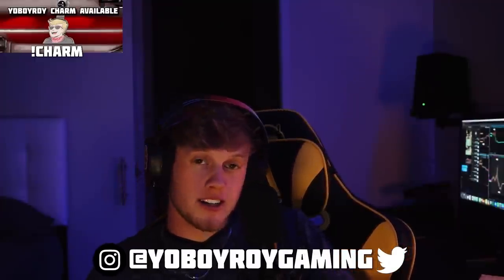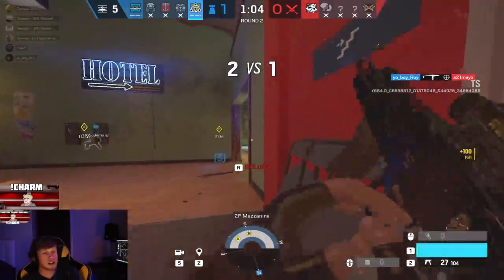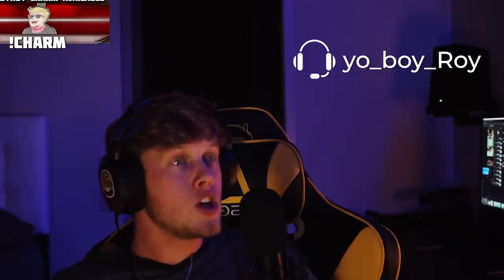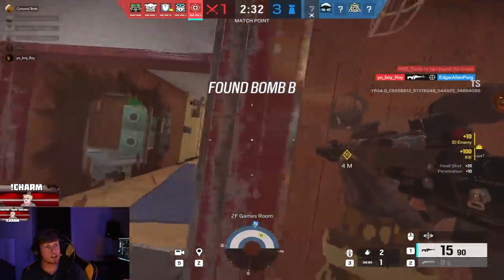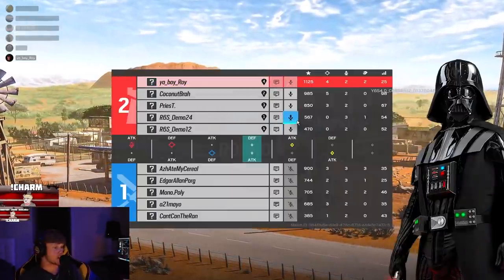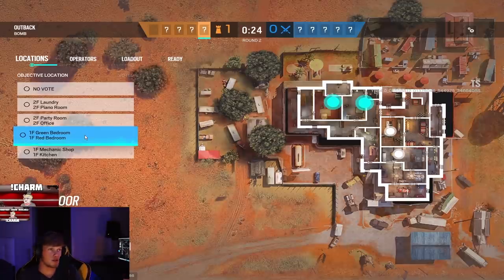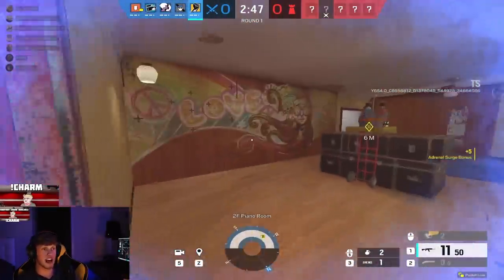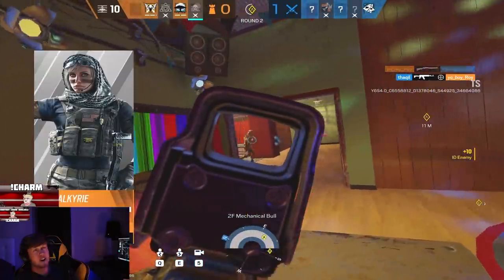they CANNOT be serious...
VALK GOT NERFED in Operation High Calibre!?!?! These new animated moving weapon skins are going to be sick!! Thorn is another trap operator, but thankfully she is pretty useless. Outback got reworked... no new map. Is this all? Will this be enough to keep people interested in siege? We'll see! Tell me your thoughts!

How to get my charm:
1. Link your Ubisoft account to Twitch account
3. The charm will automatically appear in your inventory on siege shortly

WHAT I USE:
Mouse and Keyboard: G Pro Wireless, Ducky One Mini 2 with silver switches

SENSITIVITY:
PC: vert 14, horizontal 14, ads 63, dpi 400
PS4: vert 53, horizontal 60, ads 36, deadzones 5
XB: vert 36, horizontal 42, ads 40, deadzones 5

About yo_boy_Roy:
Hey everyone! I specialize in tips/tricks videos and funny moments. If you are a fan of gaming videos with a comedic spin on them, I’m your guy!